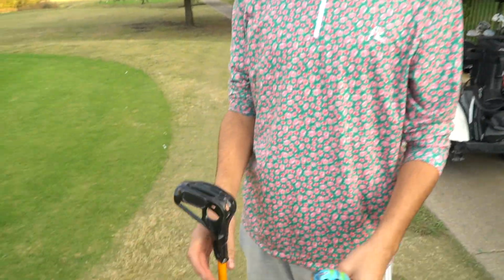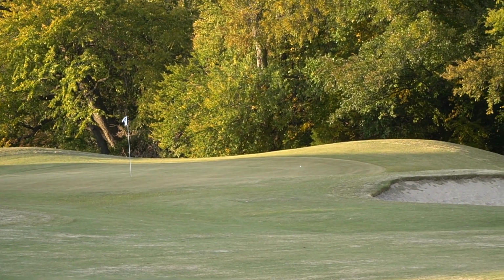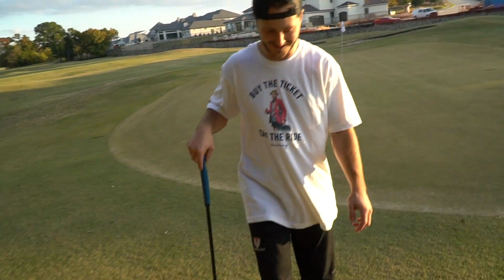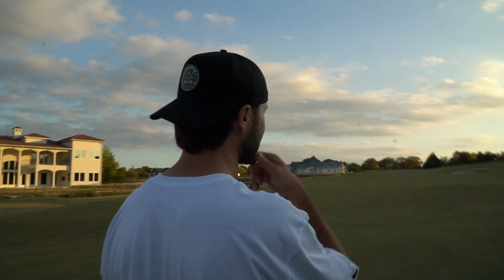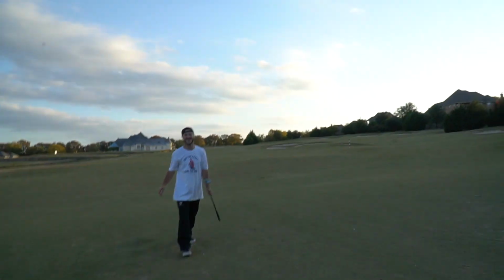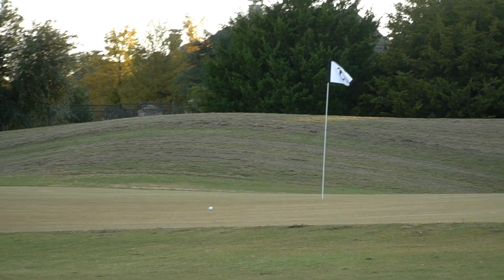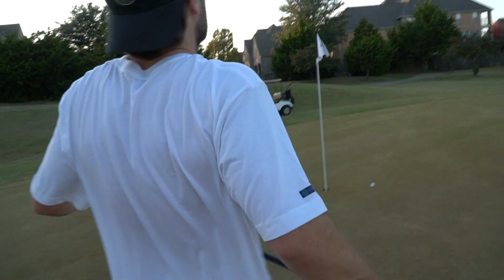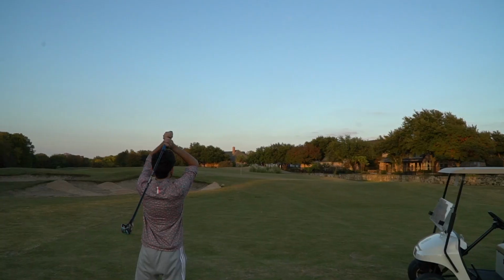FlingGolf "Driving Greens" w/ Stephen Castaneda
Mix lacrosse and golf together you got Fling Golf. I've seen this before, but never tried it until this video. Myself and @stephen_lucilo took on every hole as a drivable Par 4 in a 2 man scramble.